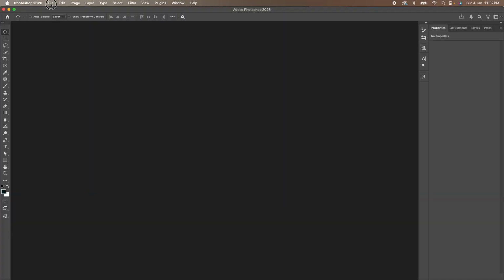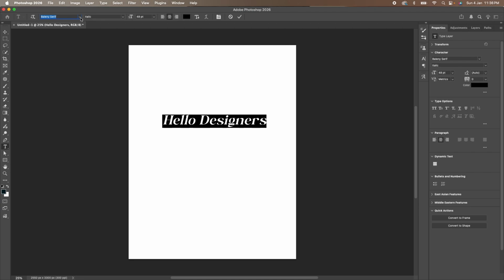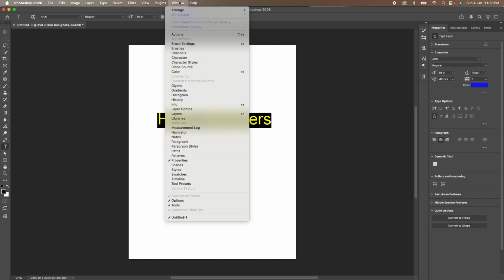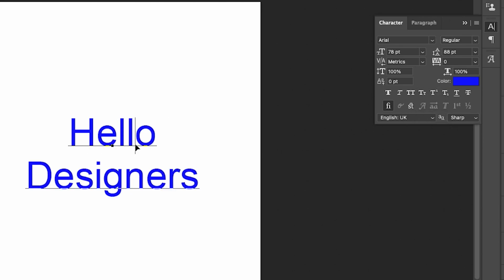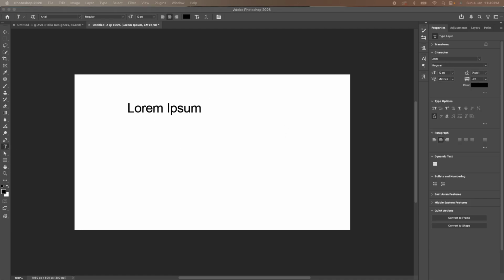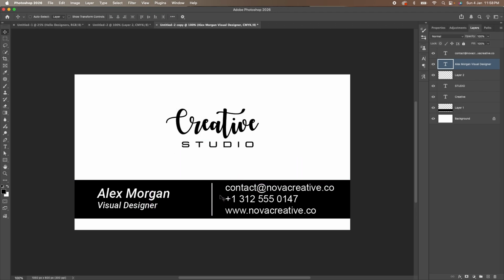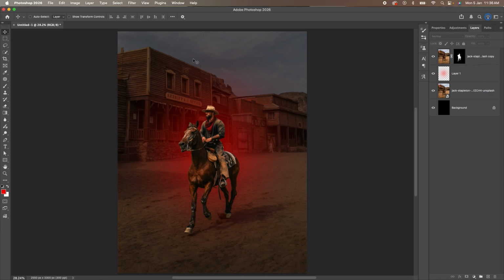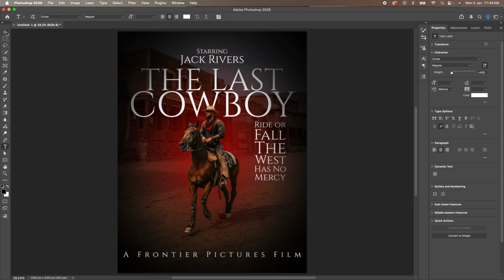Master the Photoshop Text Tool | Typography Fundamentals Simplified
In this video, we explore the Photoshop Text Tool and cover the core typography basics every beginner must know.

You’ll learn how to:

Use the Text Tool in Photoshop

Change fonts, size, alignment, spacing, and color

Work with character and paragraph settings

Create real-world designs like a business card and a movie poster

Understand how typography improves design clarity and visual balance

This tutorial is perfect for beginners in graphic design, Photoshop learners, and anyone who wants to build a strong foundation in typography.

By the end of this video, you’ll be confident using text in your designs and ready to apply it to real projects.

📌 Software Used: Adobe Photoshop
📌 Skill Level: Beginner
📌 Best For: Graphic Designers, Creators, Students